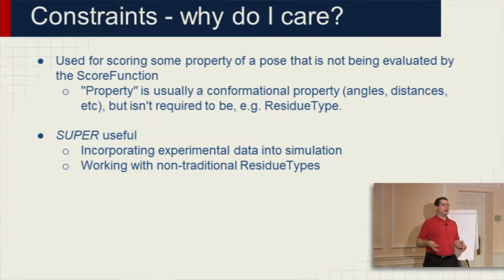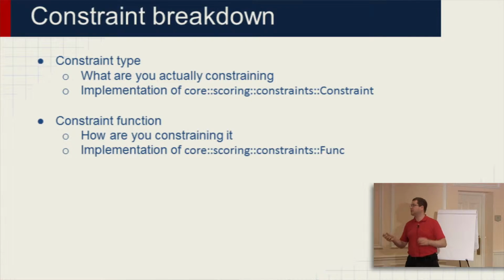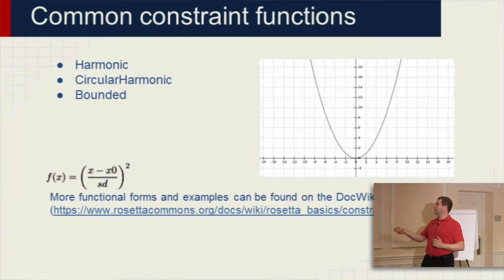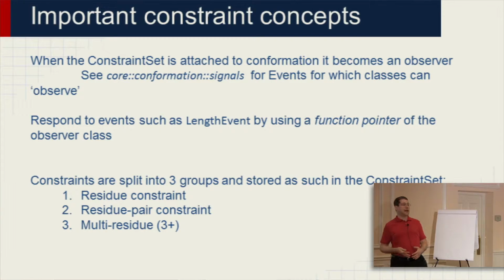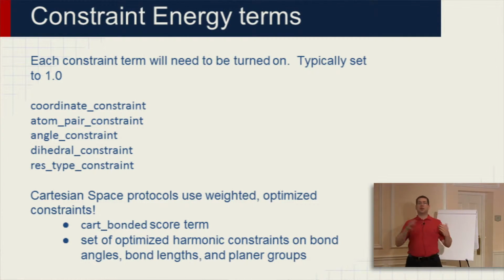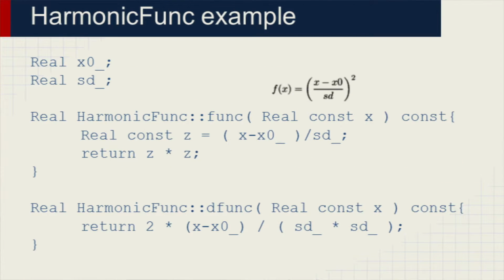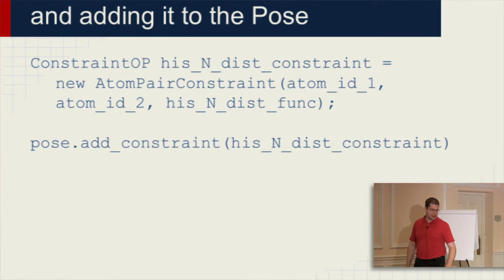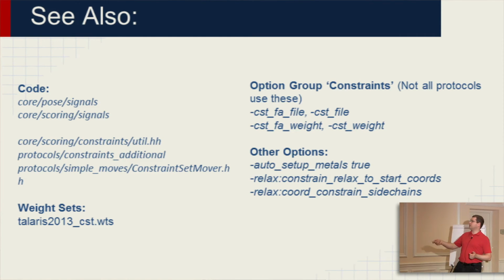Constraining molecular systems. Rosetta BootCamp 2014. Video16. Lab 9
Rocco Moretti presents the framework for constraining molecular systems in Rosetta.  Constraints (what mathematicians would call restraints) alter the energy landscape and bias sampling towards regions of conformation space you are most interested in.